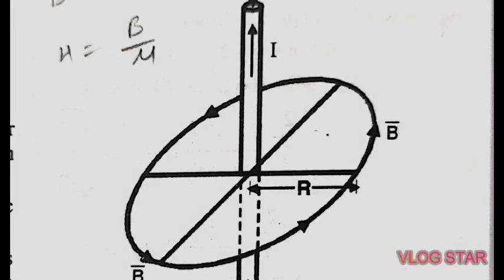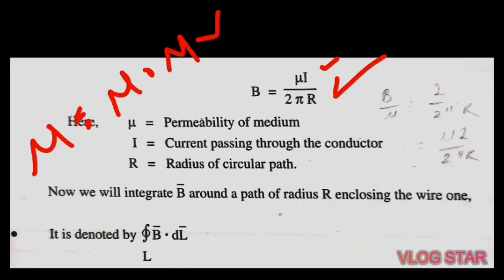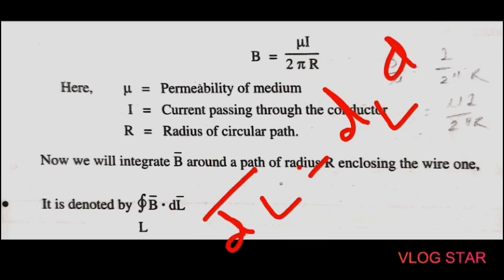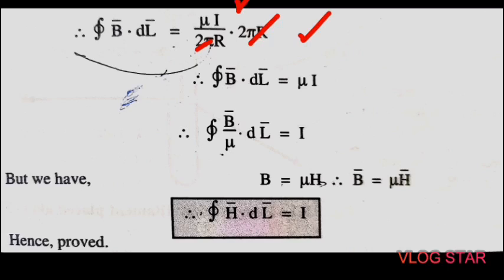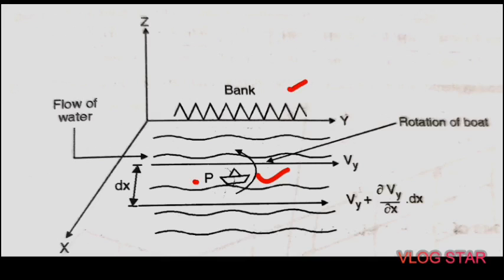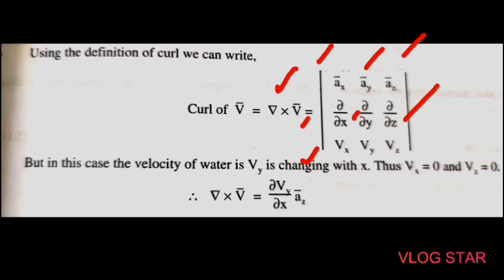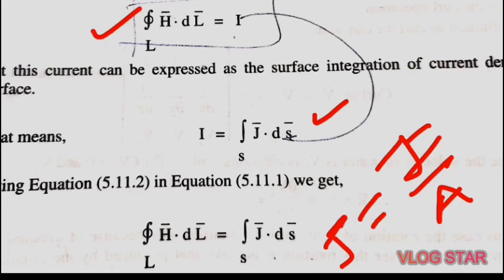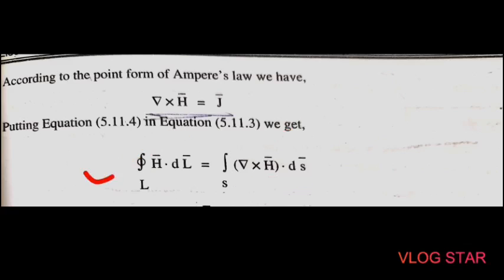Ampere's Circuital Law & Stokes Theorem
numericals vectors coordinate systems#electromagnetic theory
magnetic field intensity#electric flux density
This video gives explanation of Ampere's Circuital Law & Stokes Theorem
i hope you will like it...it will help to understand the basic concepts